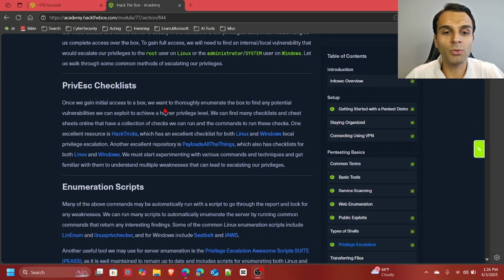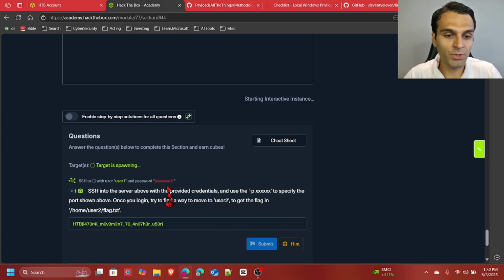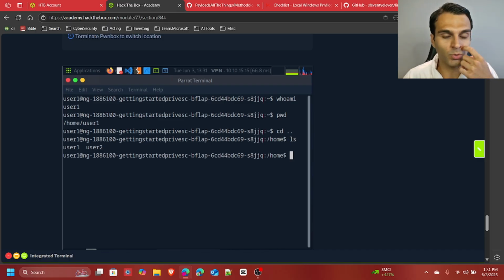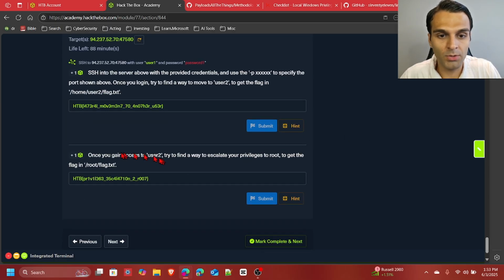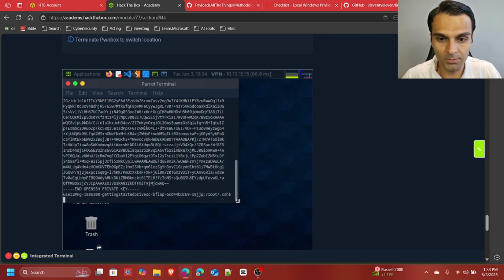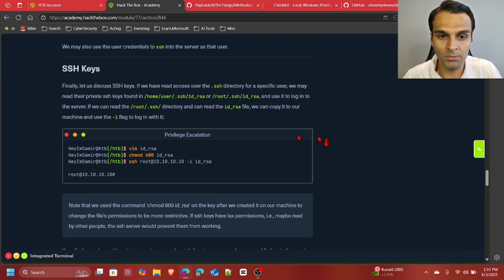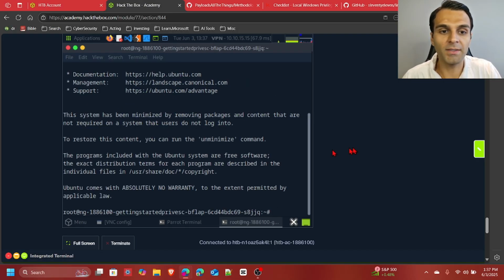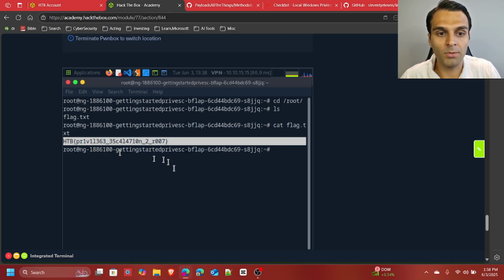Hack The Box: Privilege Escalation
Hack The Box Privilege Escalation Walkthrough 🚀

In this video, I walk you through a privilege escalation scenario on Hack The Box (HTB), covering key techniques used to escalate from a low-privileged user to root/system access.

This walkthrough is ideal for ethical hackers, CTF players, penetration testers, and cybersecurity enthusiasts looking to sharpen their skills.

🔐 Whether you're working on your OSCP, PNPT, or just leveling up your privilege escalation game, this is the content for you.

💬 Drop your questions or techniques in the comments below—let’s discuss and learn together!